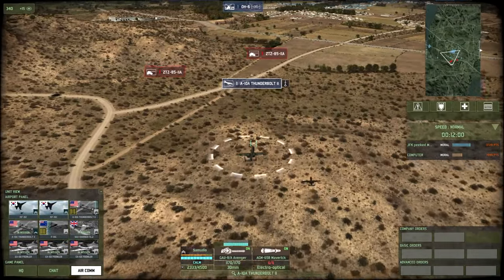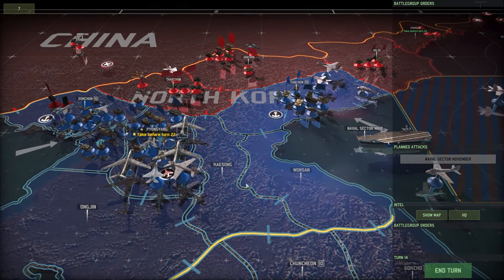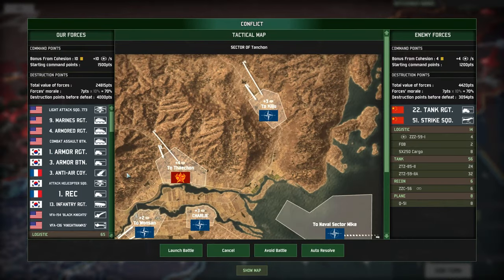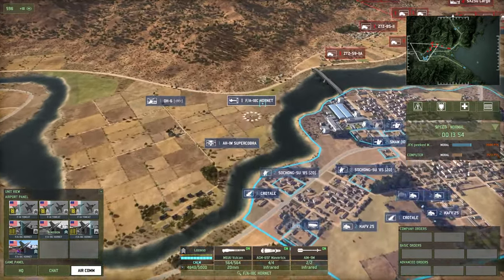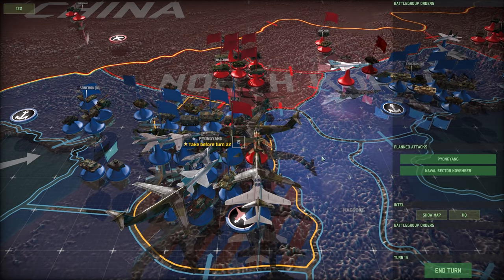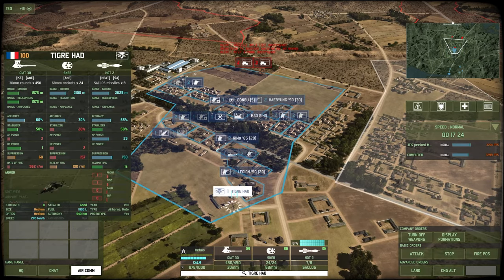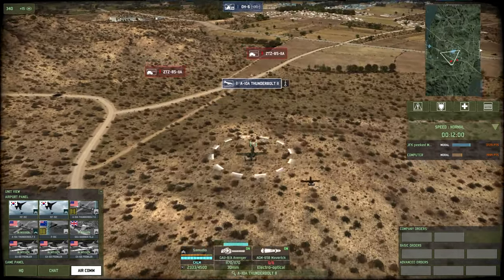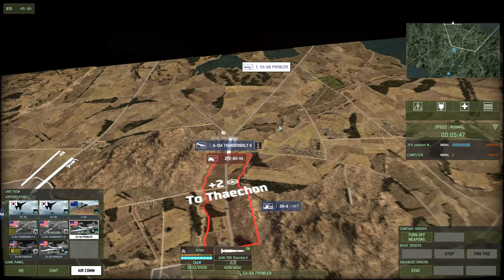AMERICAN A-10 THUNDERBOLTS BRRRRRT CHINESE ARMOUR in N-Korean Capital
FINALLY!!! Some FINE UPGRADE to our GLORIOUS NATO Airforce! The Americans have sent over some A-10 Thunderbolts and they BRRRRRRRRRRRRRRT their way into some Chinese armored units in Pyongyang!

The new reference in RTS at its best!

The Wargame series returns to duty, larger, richer and more spectacular than ever before. In Wargame Red Dragon, you are engaged in a large-scale conflict where Western forces clash against the Communist bloc.

1991: the two blocs confront each other in a new theater of war, Asia, joined by various other countries: Japan, China, North Korea, South Korea, Australia and New Zealand.

You command the military resources of all 17 nations involved, assembling your fighting force from a phenomenal selection of 1,450 units that have been meticulously reproduced from their source! Command tanks, planes, helicopters, new warships and amphibious units in intense battles of unequaled tactical depth. Master the relief of varied, ultra realistic battlefields, dominate the new maritime areas and rewrite history in a conflict that has been directed and designed in stunning detail by development studio Eugen Systems.

Wargame Red Dragon is thrilling in single-player mode with its new dynamic campaign system, and also offers an extensive multiplayer mode where up to 20 players can compete against each other simultaneously.